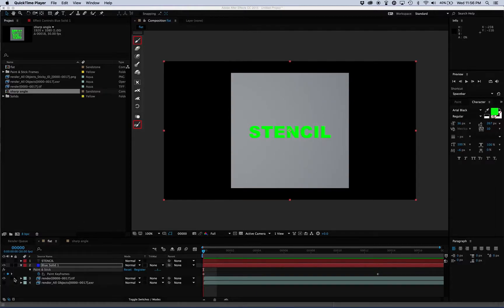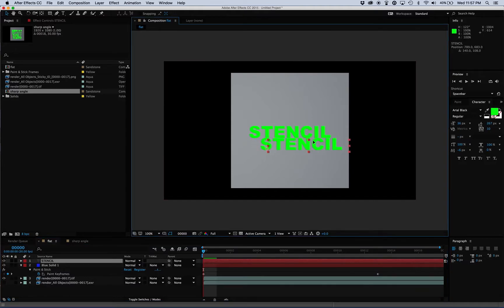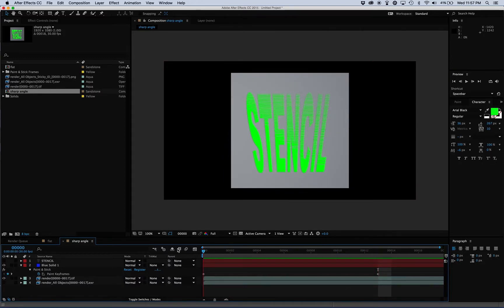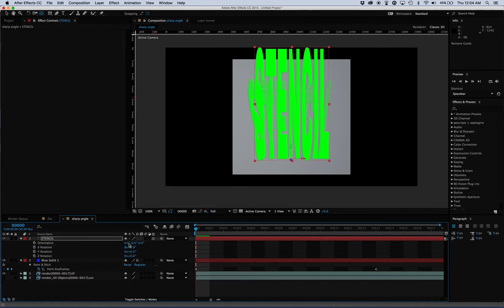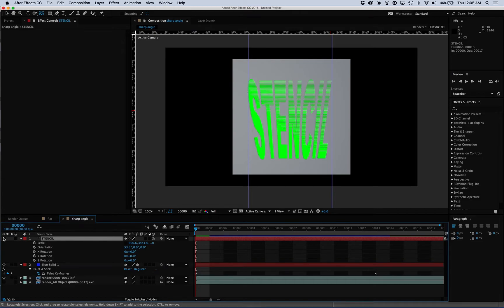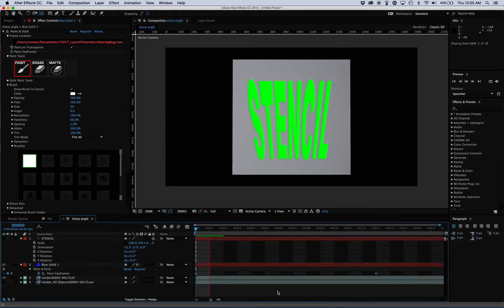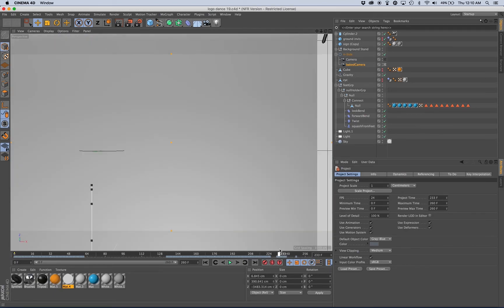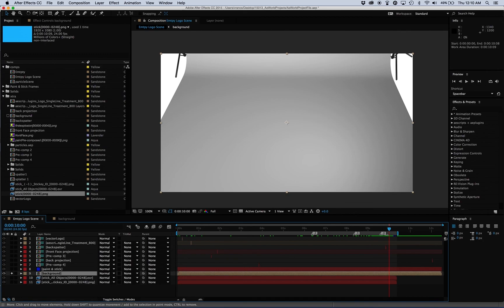Paint & Stick Tutorial: Fixing Sheared Paint